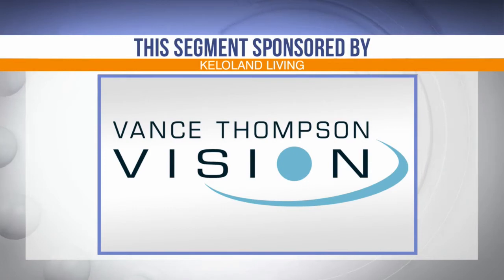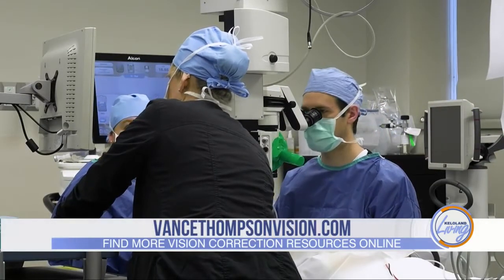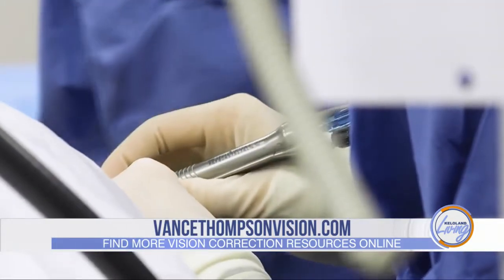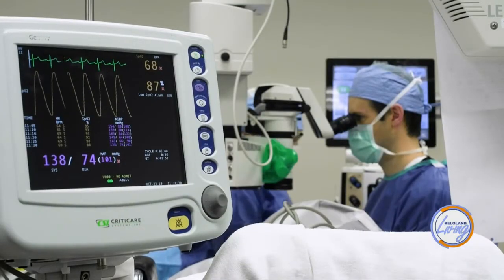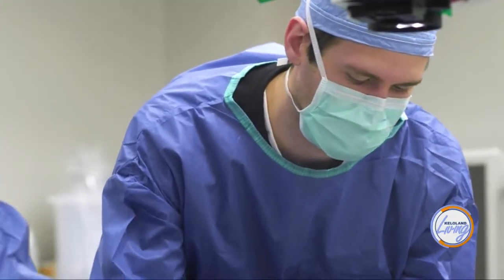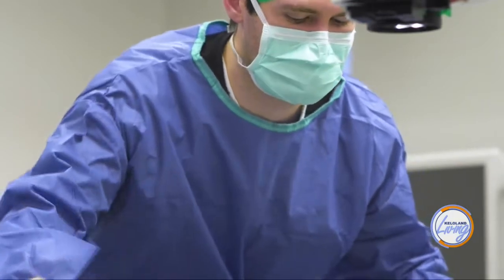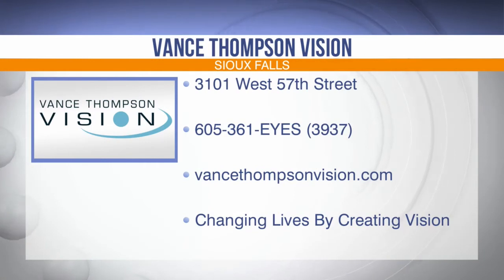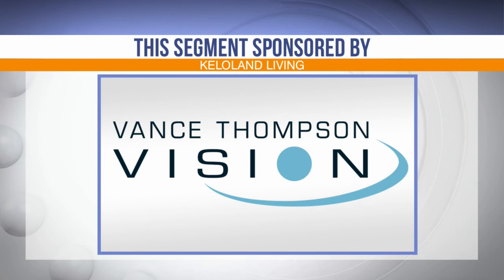KELOLAND Living: Vance Thompson Vision explains ICLs